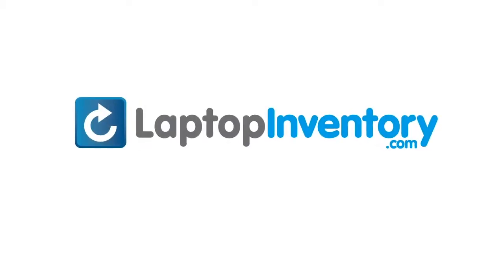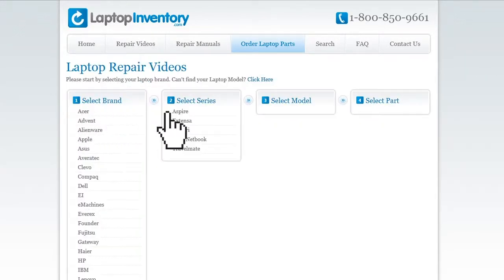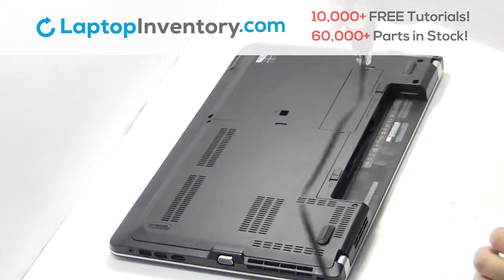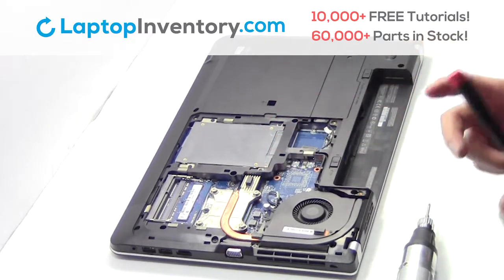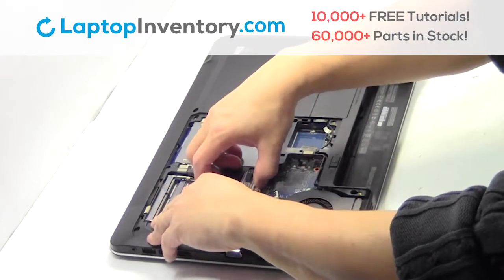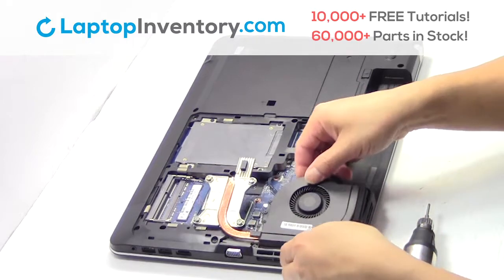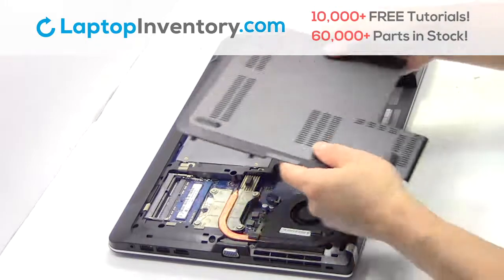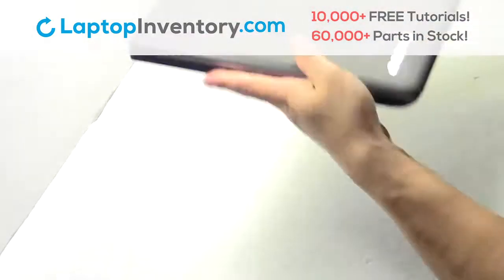Repair Lenovo Thinkpad Edge E531 Laptop Motherboard and Fan, Dismantle E550 E560 20DH SN5323W